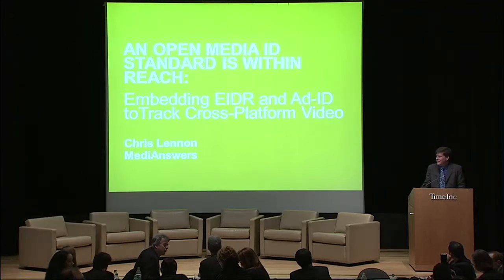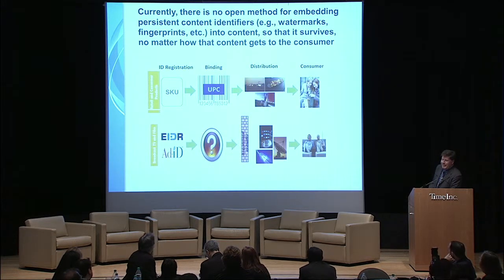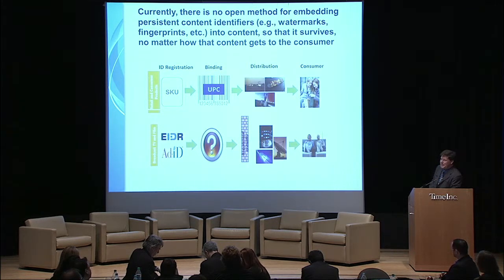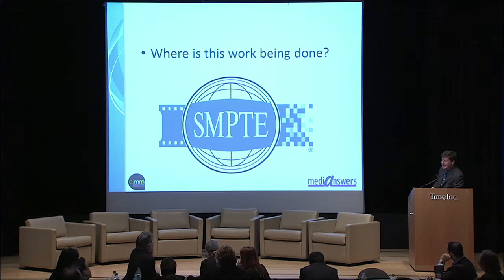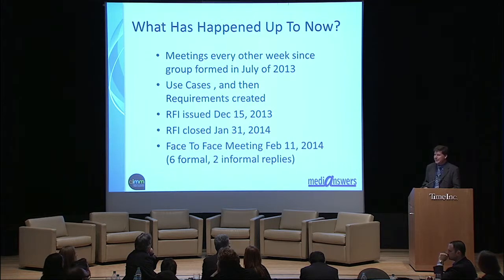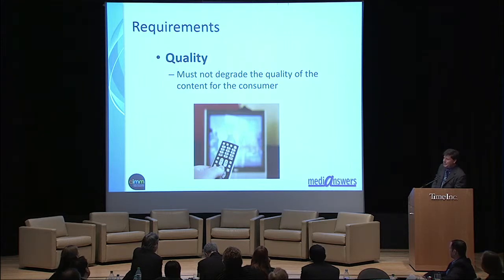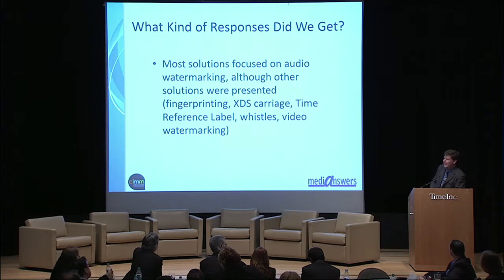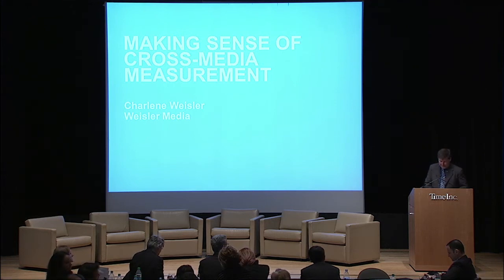An Open Media ID Standard is Within Reach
Embedding EIDR and Ad-ID to Track Cross-Platform Video - Presentation by Chris Lennon, President & CEO of MediAnswers